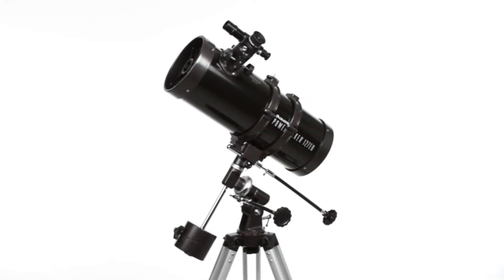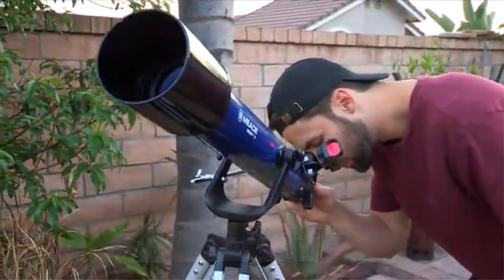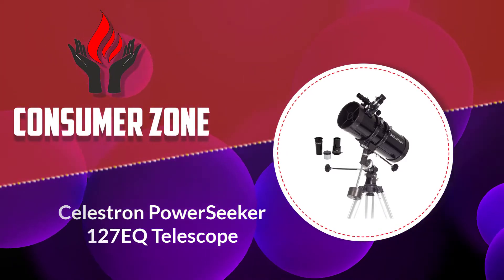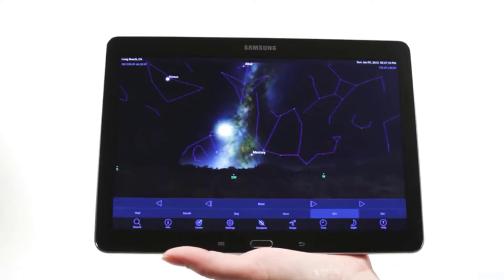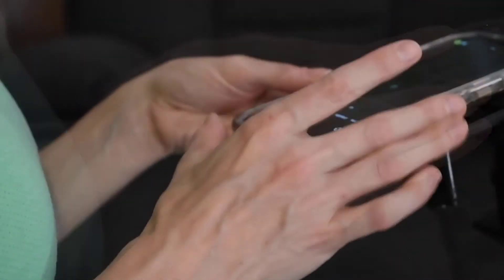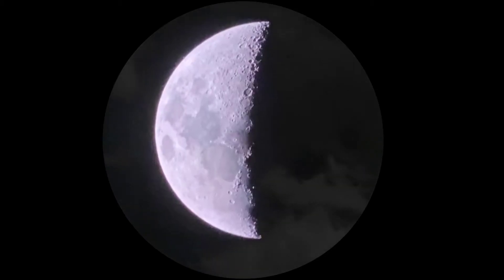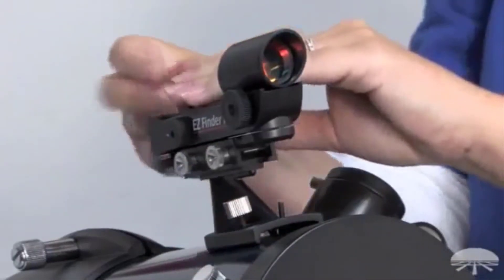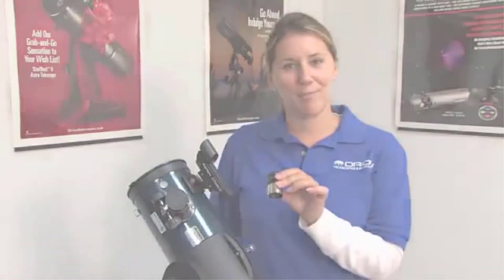✅Top 5:🔭 Best Budget Telescope In 2022 👌 [ Best Cheap Telescope On Amazon ]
👇 Links to the Best Budget Telescope In 2022, we listed in this video: 👇
1.Orion StarBlast Reflector Telescope ✨
2.Celestron Cheap Travel Telescope Kit ✨
3.Emarth TELE-01 Budget Telescope✨
4.Celestron PowerSeeker 127EQ Telescope ✨
5.Meade Infinity AZ Refractor Telescopes✨
🌟 All above Best Budget Telescope In 2022, links are Applicable in USA, UK & Canada 🌟